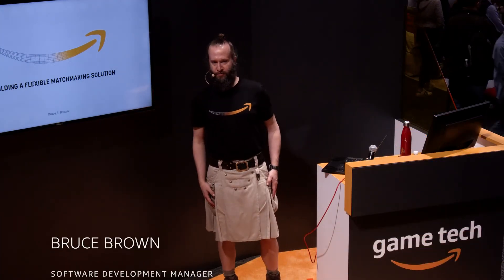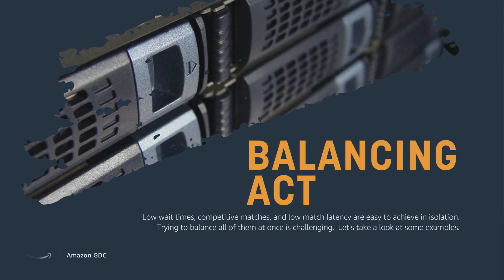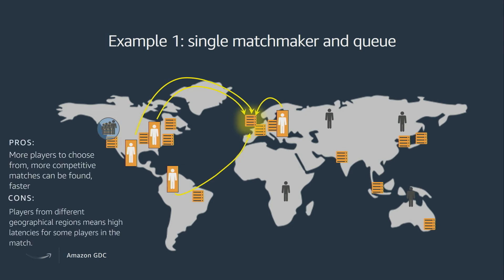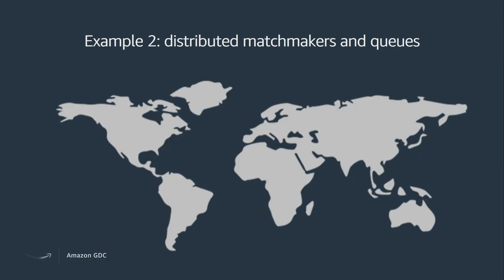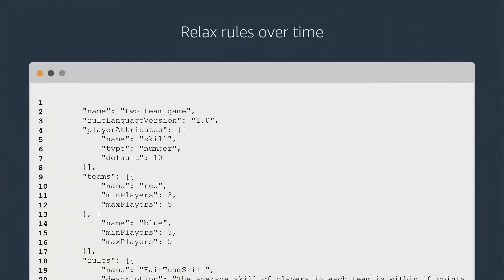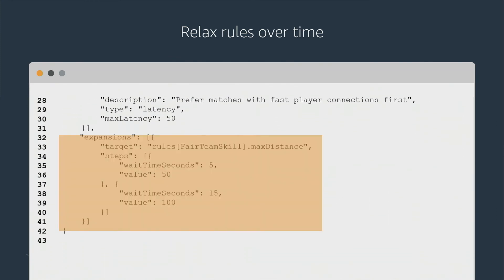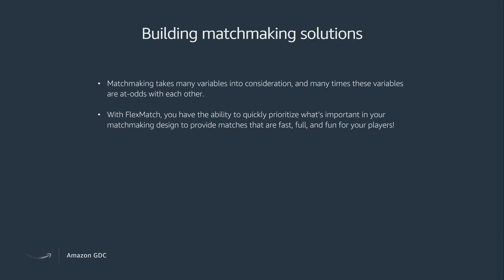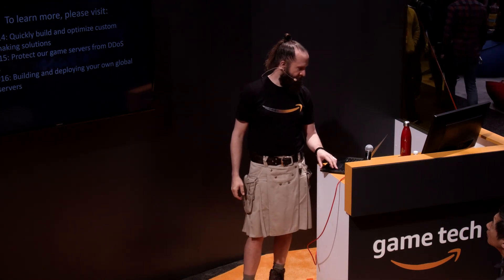BUILDING A FLEXIBLE MATCHMAKING SERVICE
This classroom session will teach developers how to build a flexible matchmaking system with Amazon GameLift.

Bruce Brown will explain the struggle of creating matchmaking architectures that balance wait time, competitive matches, player latency, and cost. He'll present 2 common matchmaking scenarios and why they're challenging, along with the recommended architecture and rulesets for optimizing matchmaking. You will walk away understanding how Amazon GameLift gives you the flexibility to quickly create a customized matchmaking architecture that provides a great player experience. Hosted by Amazon GameLift.